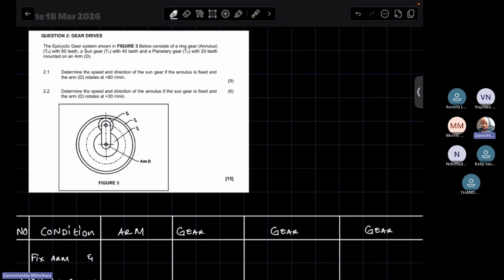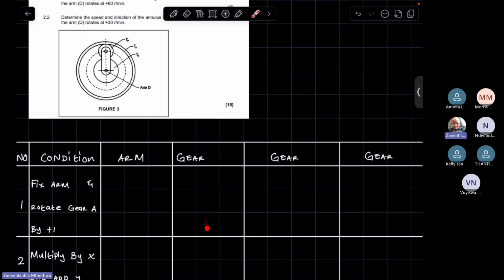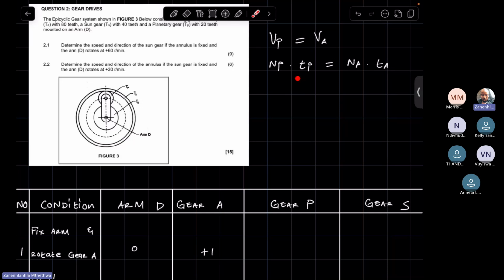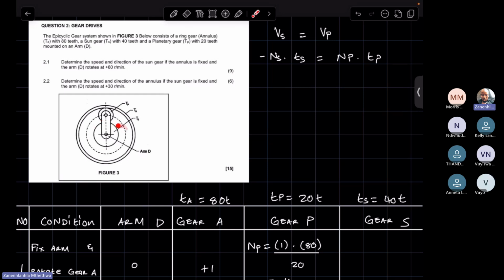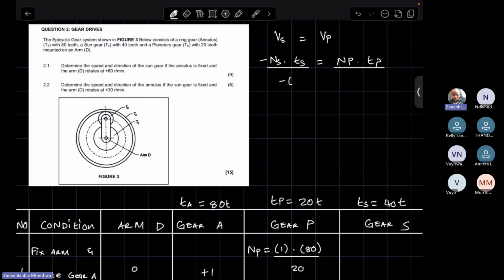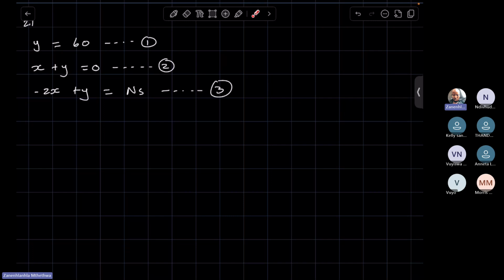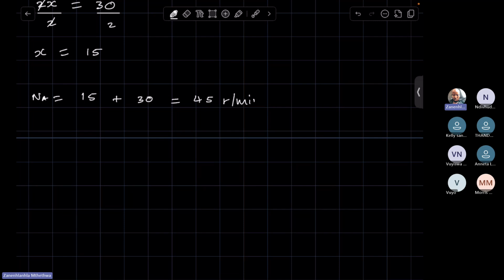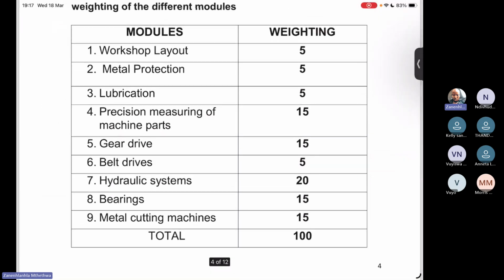MTNICN4 - EPICYCLIC GEARS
This is a breakdown of how to approach exercises based on Epicyclic Gears